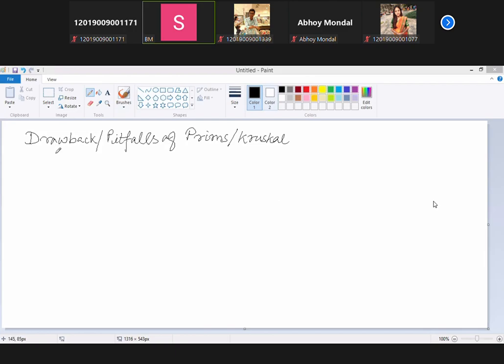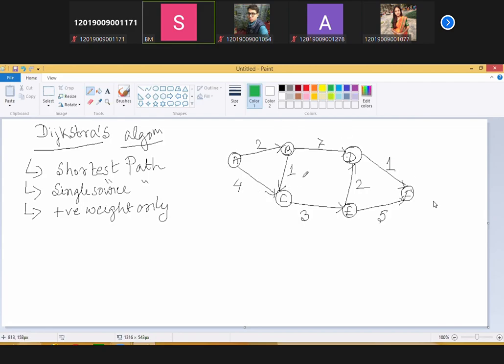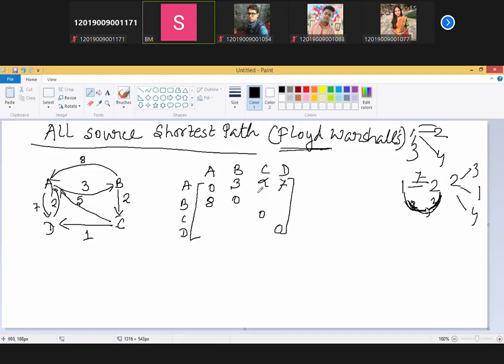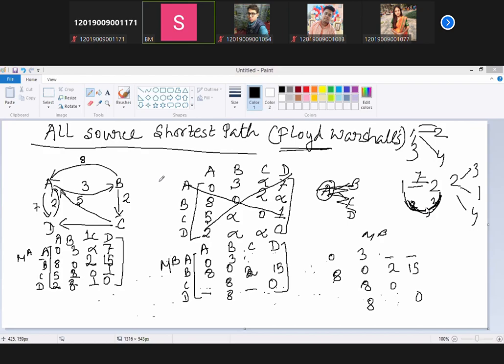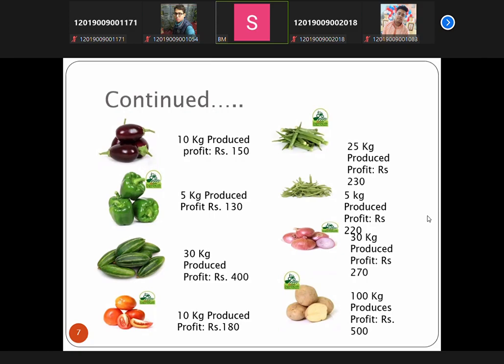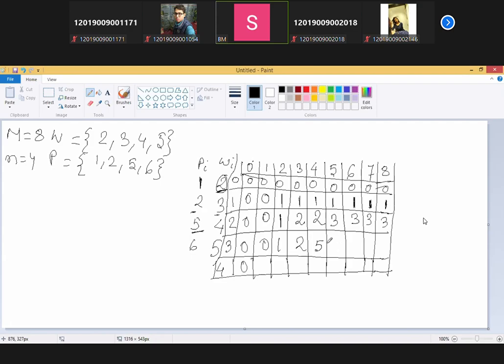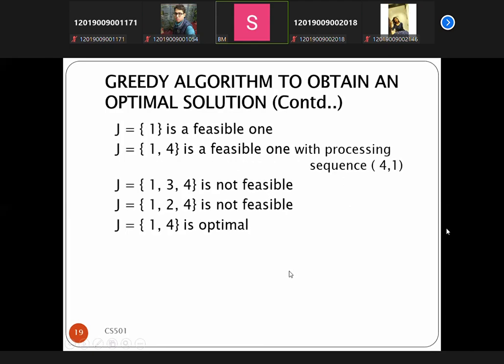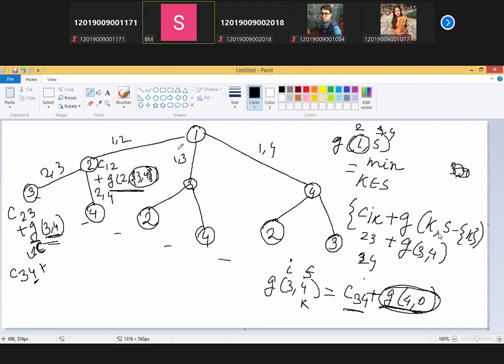Bipasha Maam_26/06/2022